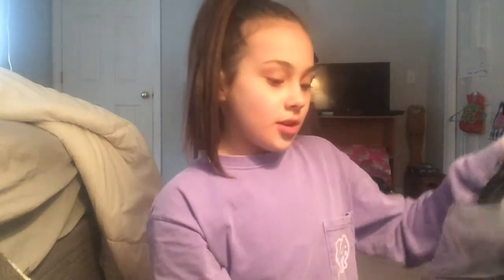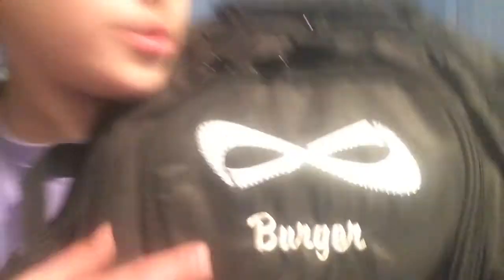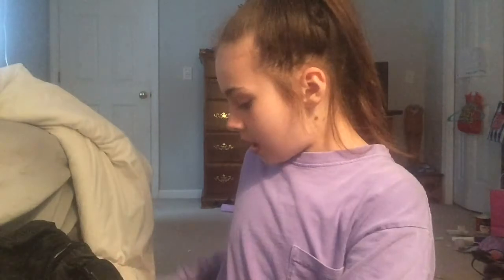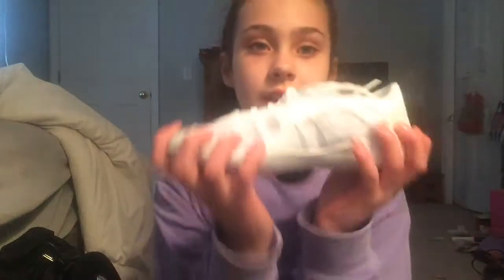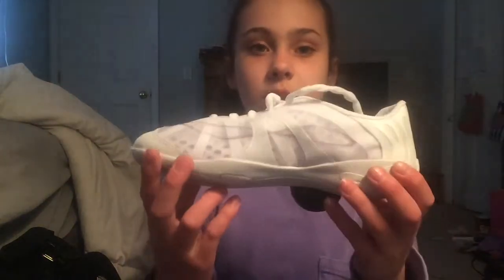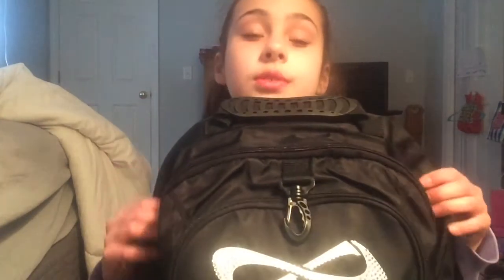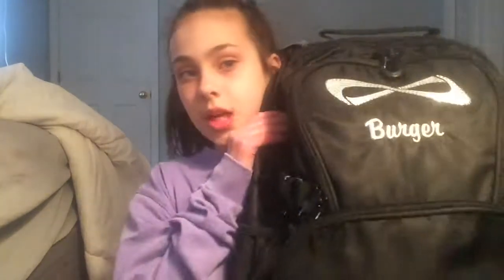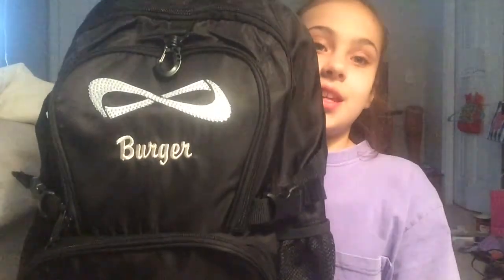UNBOXING MY NFINITY BAG